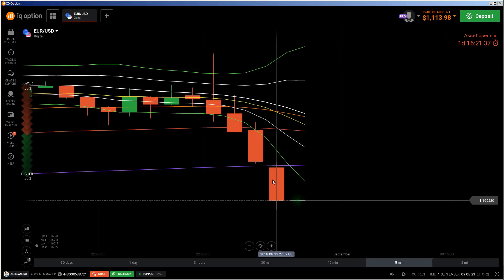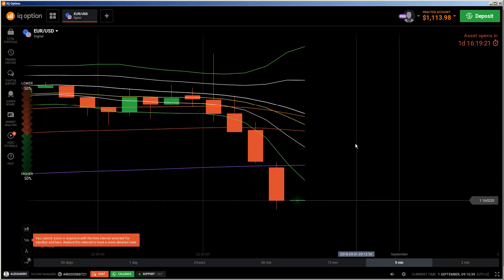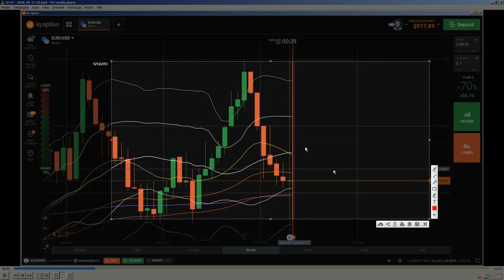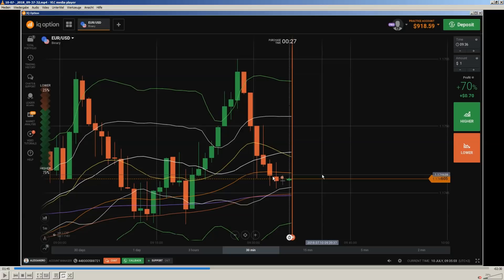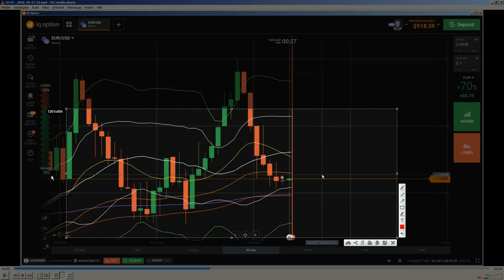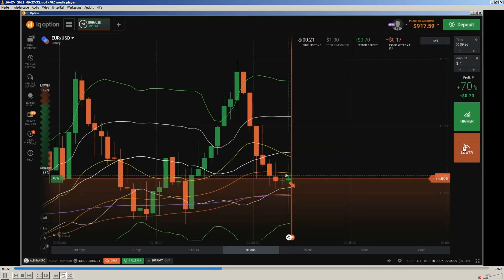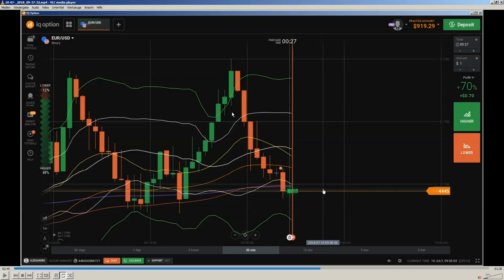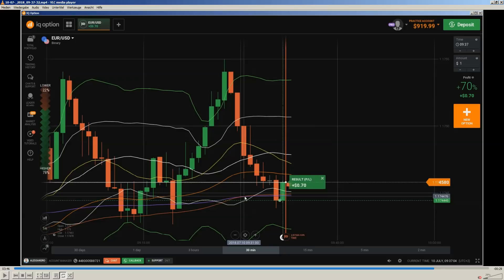🔎 Trade School: high frequency trading explanations and high frequency trading examples HFT Part 30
Jumping into day trading without training is a good way to set yourself up to fail. Here's how to pick a good day-trading course or school. There are loads of day trading courses, and it's impossible to review them all. To day trade US stocks, you need to maintain an account balance of $25,000 or more. Start with at least $30,000 if you plan to make more than 4 day trades per trading week. 4 day trades or more per week gives you “day trader status” and you're subject to the $25,000 minimum account balance.

Day traders usually buy on borrowed money, hoping that they will reap higher profits through leverage, but running the risk of higher losses too. While day trading is neither illegal nor is it unethical, it can be highly risky. Though the SOES traders lose money almost as frequently as they make money, they earn a small average profit per trade.

The rules adopt the term "pattern day trader," which includes any margin customer that day trades (buys then sells or sells short then buys the same security on the same day) four or more times in five business days, provided the number of day trades are more than six percent of the customer's total trading activity.

best day trading schools
online trading courses
forex trading school
online trading academy
free online day trading courses
stock trading courses for beginners
stock market classes in college
day trading academy reviews

online trading courses
online trading academy
become a day trader course review
become a day trader course free
day trading academy review
day trading academy locations

reversal trading strategy pdf
trend trading strategies
adx/dmi trading strategy
adx indicator strategy

ranging market vs trending market
ranging market indicator mt4
range bound market
how to identify a ranging market
range bound market indicators
how to know if a market is trending or ranging
market range definition
how to trade a ranging market

downtrend stocks
upward trend technical analysis
swing low trading

uptrend and downtrend indicator
stock uptrend indicators